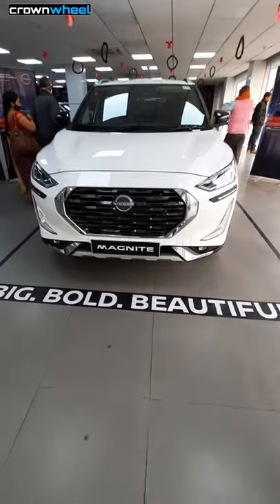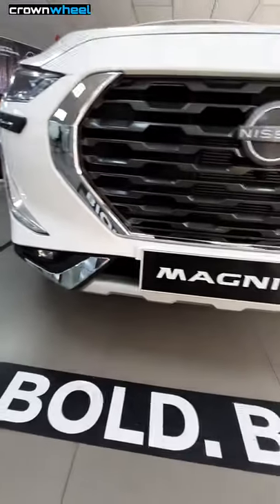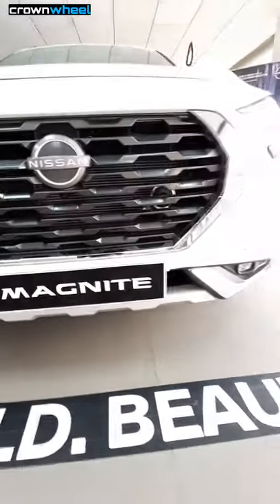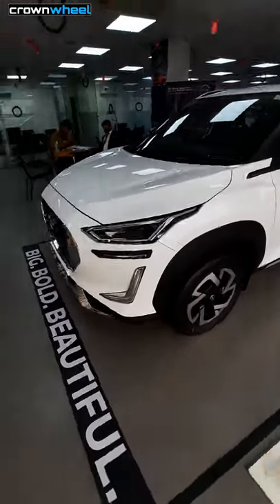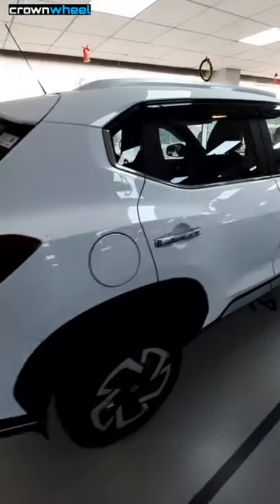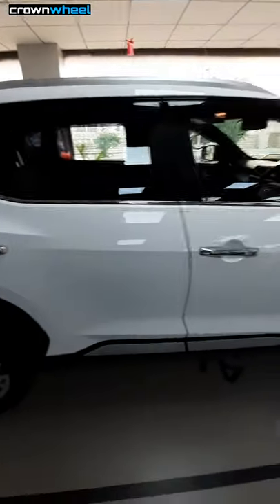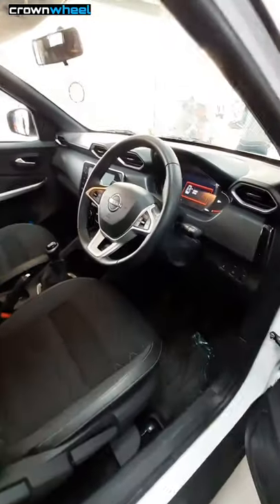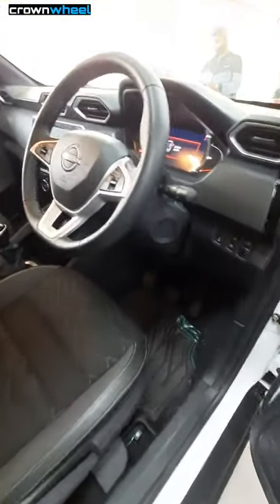Nissan Magnite Turbo - XV Premium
Detailed Review of Nissan Magnite Turbo-

hii guys, this is Nissan Magnite Turbo engine it is available in both manual and cvt automatic.
i have provided you the link of detailed review please check it out...